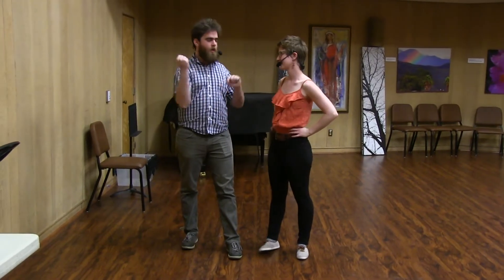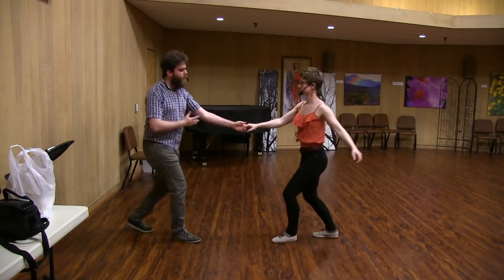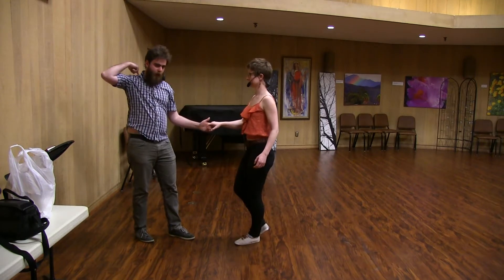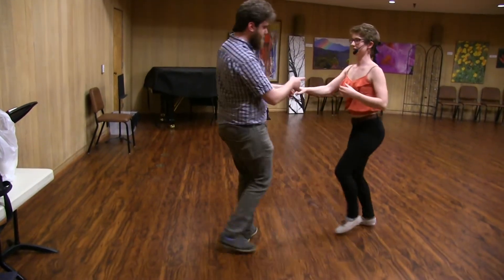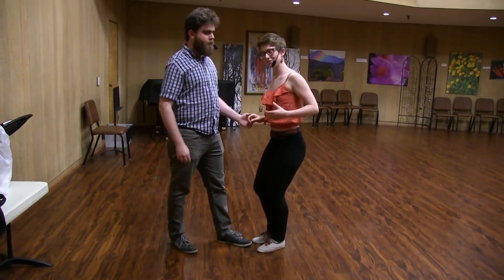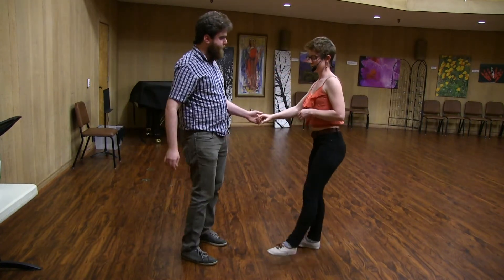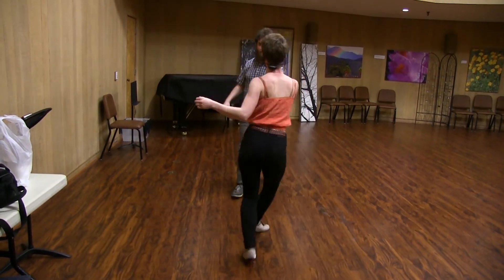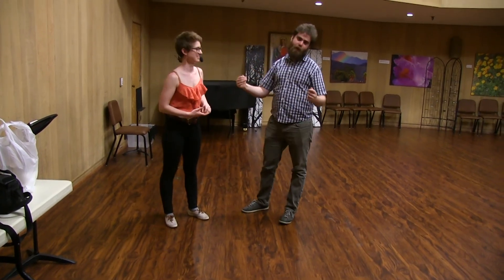WNH – March 2017 Level 2 Week 2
Lindy Stretch
w/ Taylor Bozarth, Misha Zvonkin